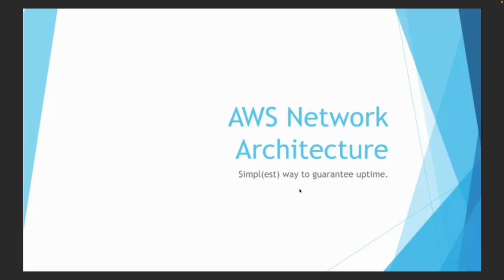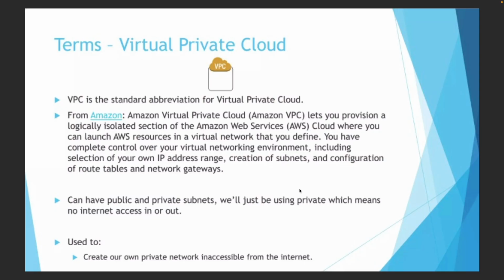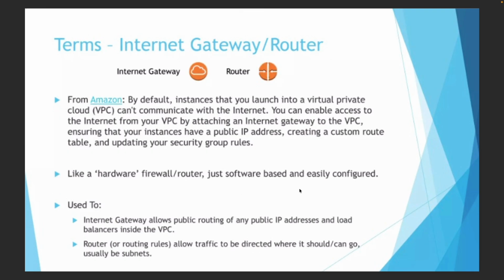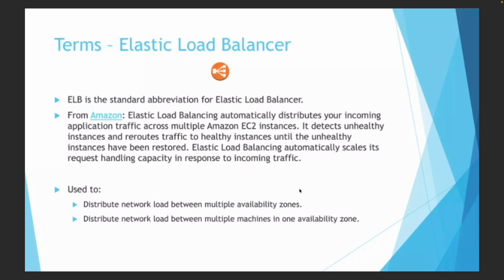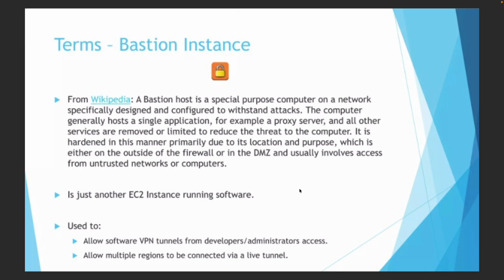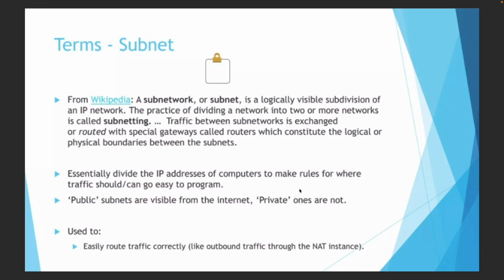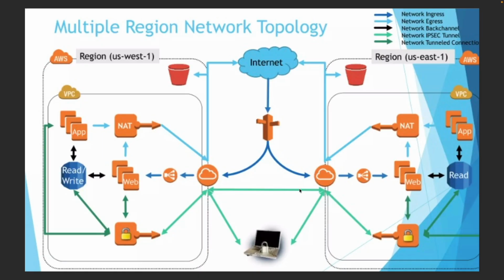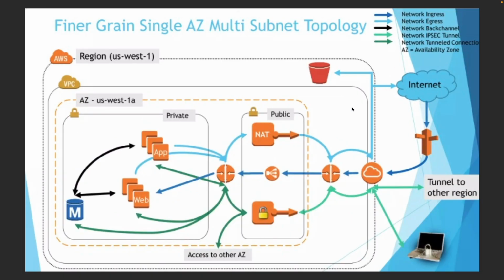AWS Network Architecture: Building Secure and Highly Available Cloud Infrastructure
Learn the essential components and best practices for designing AWS network architectures that guarantee uptime and security.

Core AWS Networking Components

Virtual Private Cloud (VPC) - Creating isolated network environments with complete control
Subnets - Understanding public vs private subnet configuration
NAT Instances - Enabling secure internet access for private resources
Elastic Load Balancer (ELB) - Distributing traffic across instances for high availability
Elastic IP (EIP) - Static IP addressing for dynamic cloud computing
Internet Gateway & Router - Connecting VPCs to the internet securely
Bastion Instance - Implementing secure access points for administration
Network Topology Patterns

Single AZ Multi-Subnet Topology
Multi-AZ Single Region Topology
Multi-Region Topology for disaster recovery
Key Architecture Principles

Understanding AWS Regions and Availability Zones
Implementing network security layers
Designing for high availability and fault tolerance
Planning disaster recovery strategies
Configuring traffic routing and load balancing
This video is designed for cloud engineers, system administrators, DevOps professionals, and IT professionals looking to understand AWS networking fundamentals and implement secure, scalable network architectures in production environments.